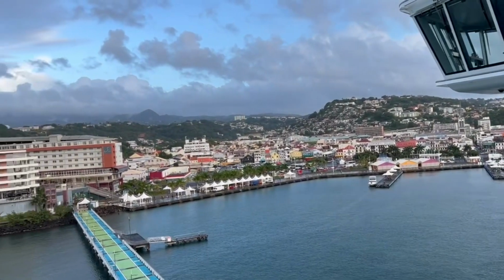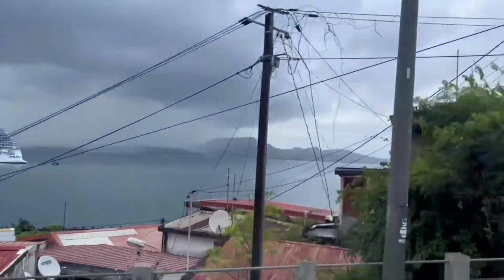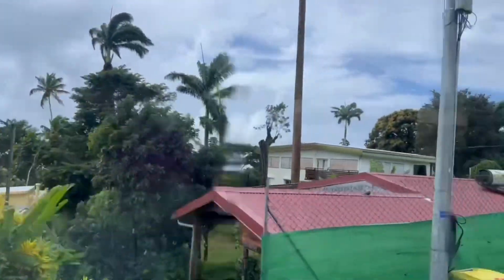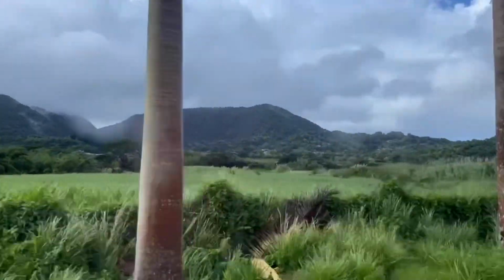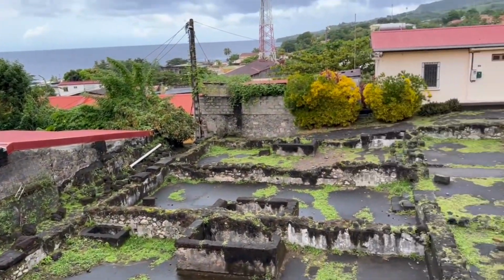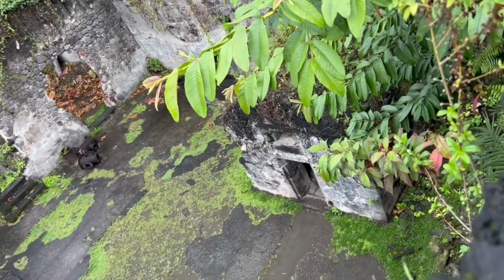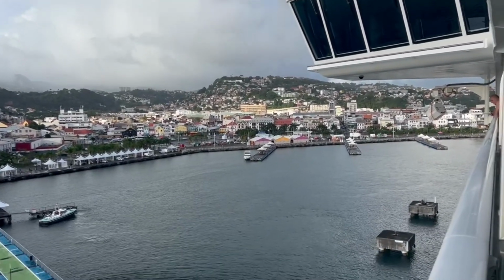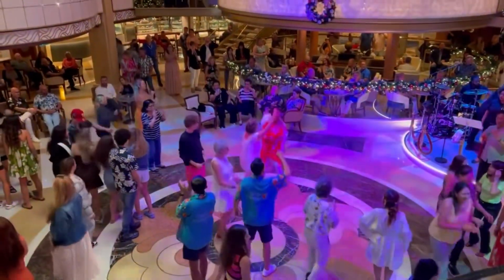Day 7 Enchanted Princess Martinique!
Join us as we explore the tropical French island of Martinique. We do an island tour including; Balata Church and the ruins of St. Pierre!